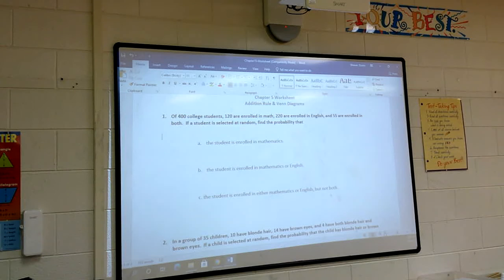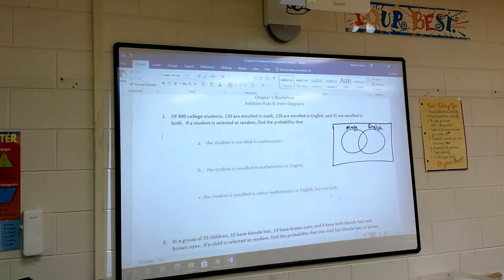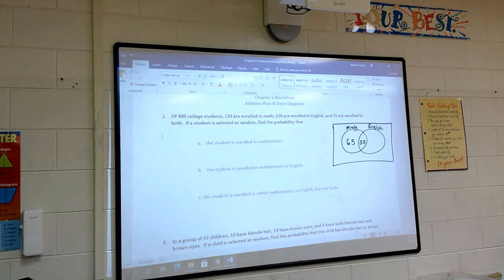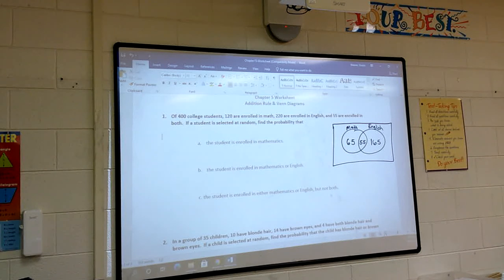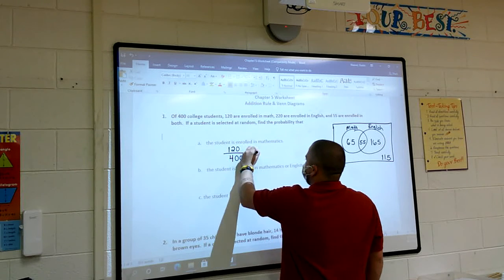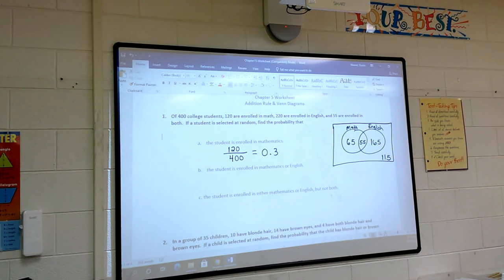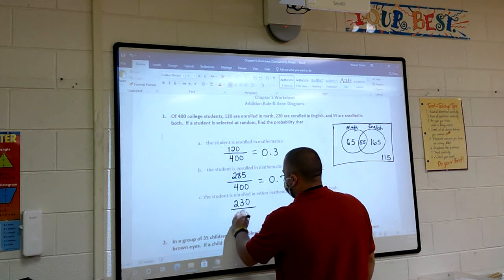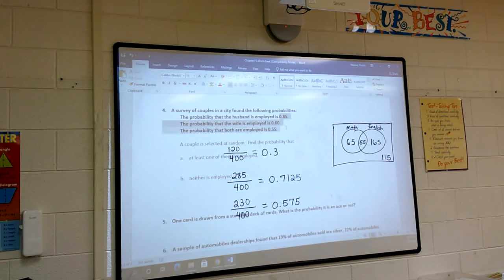AP Stats Chapter 5 Probability Venn Diagrams